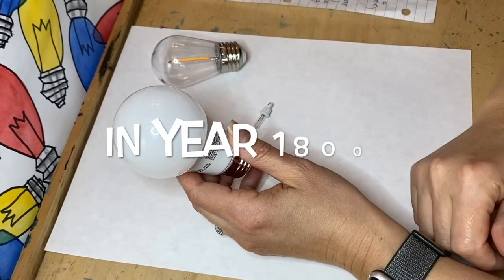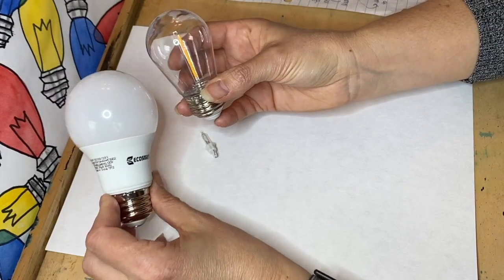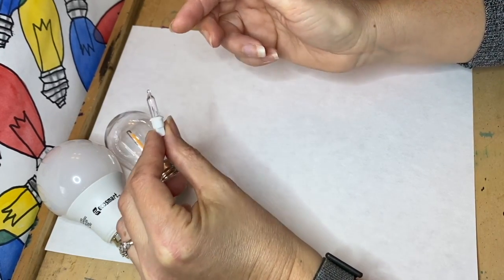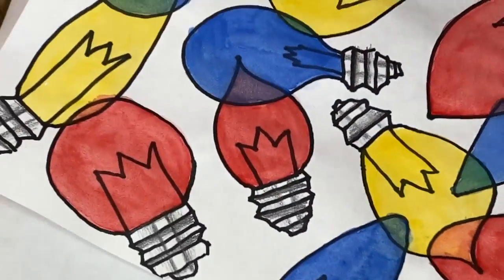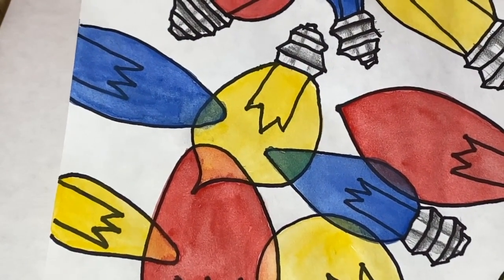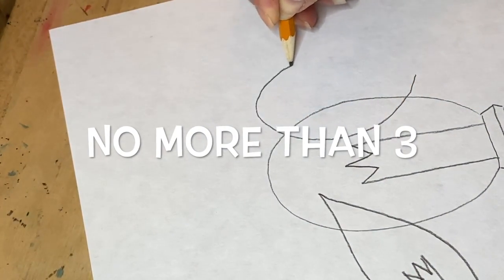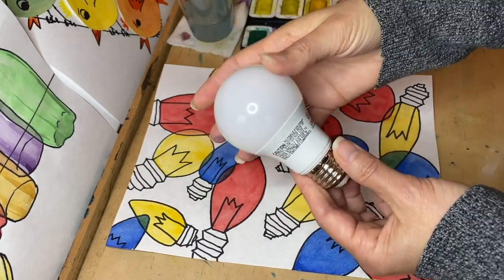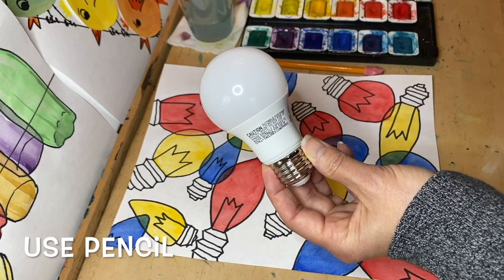Overlap Primary Colored Edison Glass Bulbs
Overlap - Edison Glass Bulbs for kids. 4th grade Science in Art: Drawing lesson inspired by the history of electricity and the invention of the light bulb: Including Italian inventor Alessando Volta, American inventor Thomas Edison and British inventor Joseph Swan and their use of glass and filament to create light. This is an abstract design where overlapping primary colored bulbs create secondary colors.